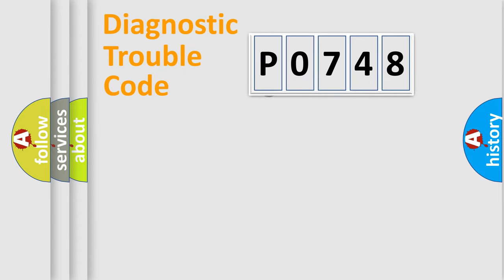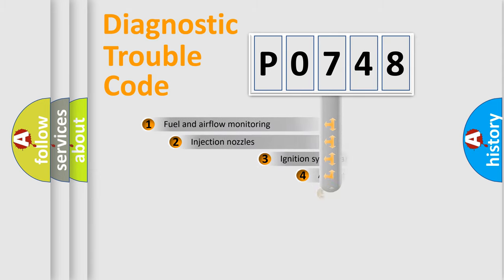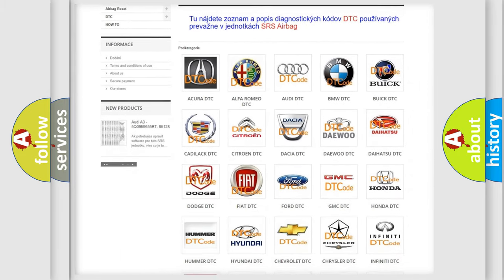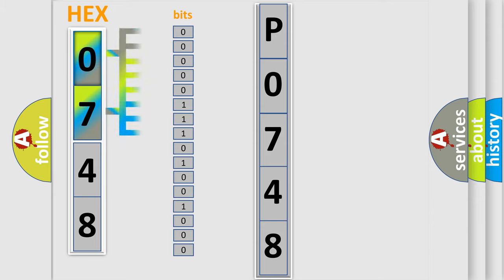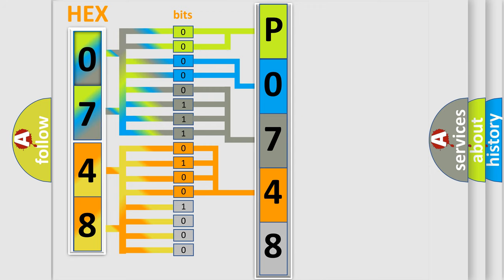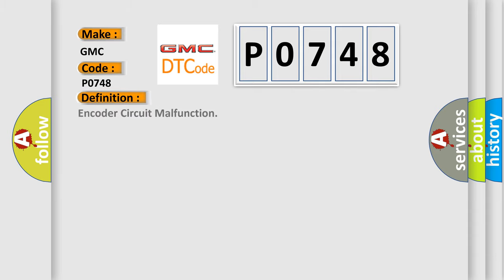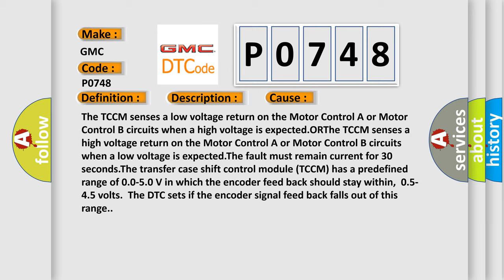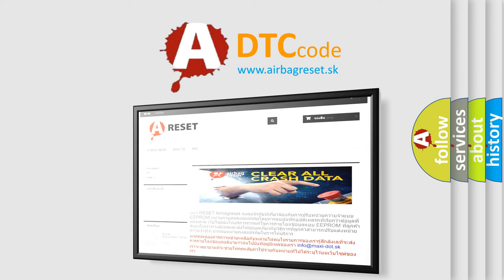DTC GMC P0748 Short Explanation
Contents:
0:21 Basic DTC analysis according to OBD2 protocol standard.
1:48 Insight into programming
2:58 A diagnostically understandable description of the Diagnostic Trouble Code
3:05 Basic error definition

Make:
GMC
Code:
P0748
Definition:
Encoder Circuit Malfunction
Description:
Ignition ON.System voltage 9-18 V.